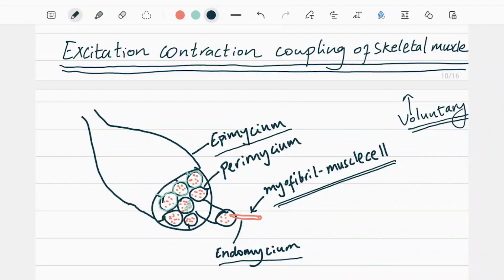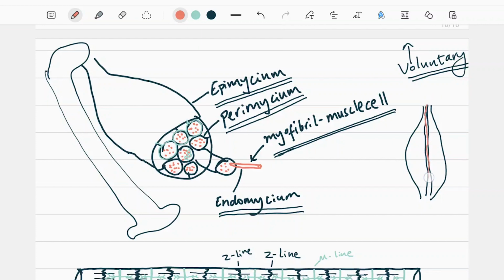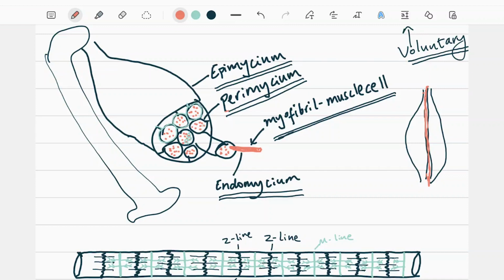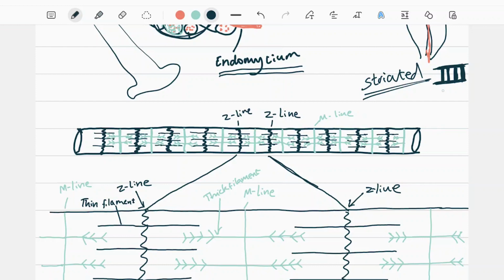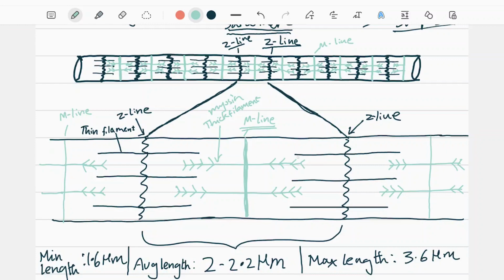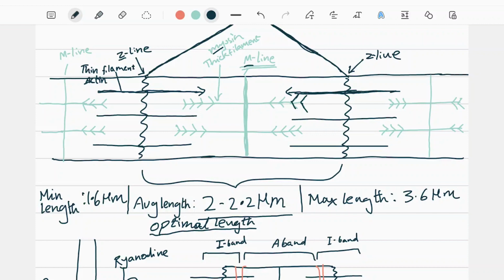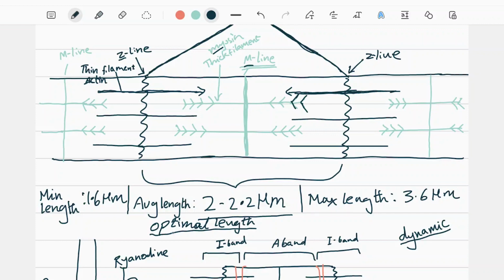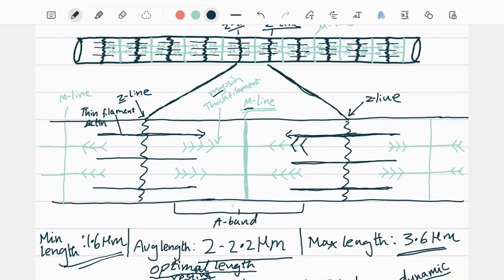Excitation Contraction Coupling Part - 1 | Dr. Nizam Teaches Medicine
🧠 Welcome to an enlightening journey into the intricate world of Excitation-Contraction Coupling (ECC) with Dr. Nizam! In Part 1 of this captivating series, we embark on a comprehensive exploration of ECC, a fundamental process that underlies muscle contraction.

💡 Part 1 serves as an insightful introduction to ECC, delving into its mechanisms and laying the groundwork for a deeper understanding. Dr. Nizam simplifies complex concepts, ensuring accessibility for viewers at various levels of medical expertise.

🔗 If you're eager to grasp the fundamentals of ECC, like, share, and subscribe to stay tuned for upcoming parts where we'll delve into the functional aspects, regulatory mechanisms, and clinical relevance.

👍 We appreciate your support in making medical knowledge accessible to all.

🎓 Thank you for being a part of the Dr. Nizam Teaches Medicine community. Let's unravel the mysteries of Excitation-Contraction Coupling together!